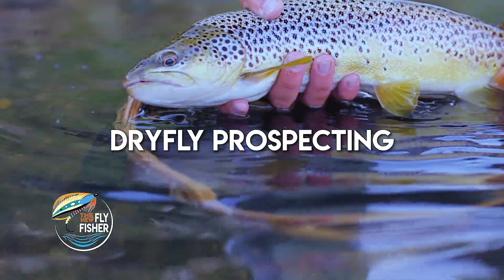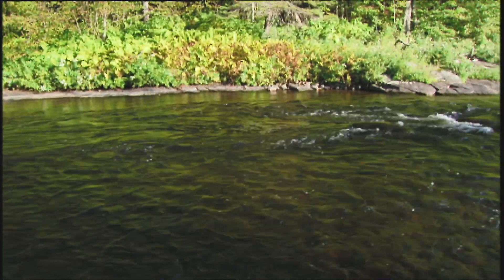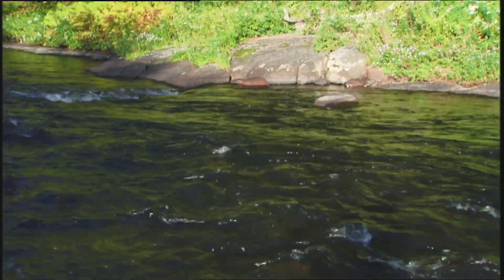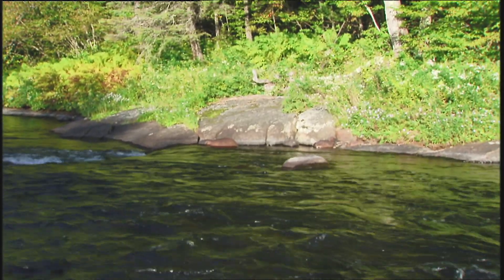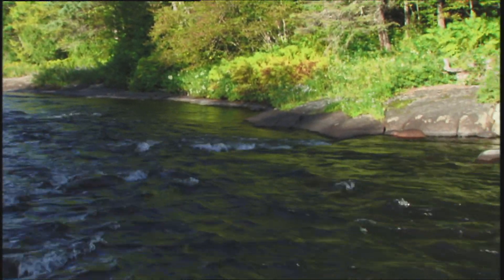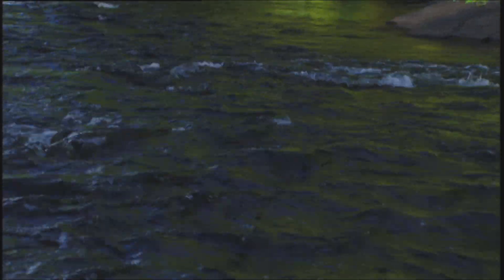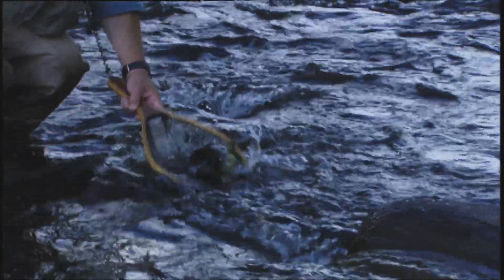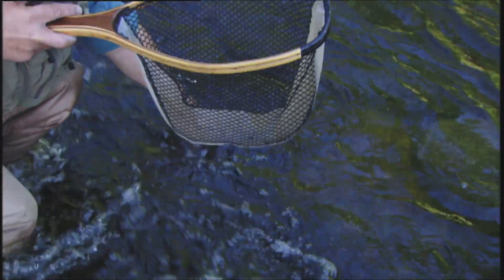Dry Fly Prospecting with Tom Rosenbauer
Tom Rosenbauer is dry fly fishing on the Ausable River in upstate New York and discusses where to put your fly for success with trout. Great tips prospecting tips from author Tom Rosenbauer